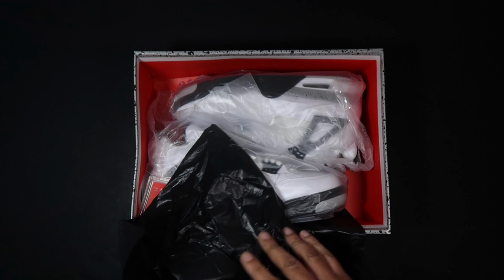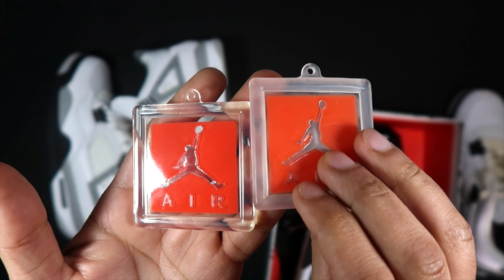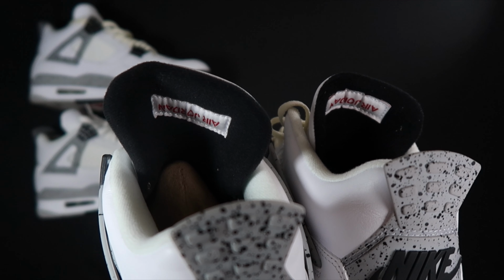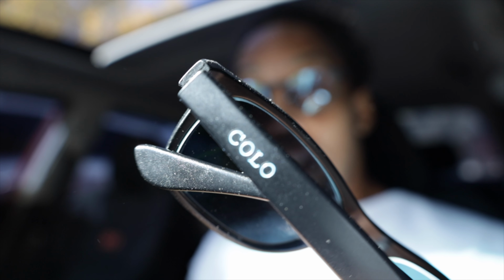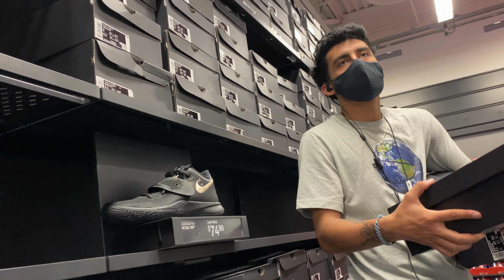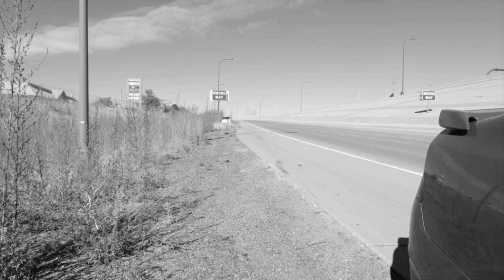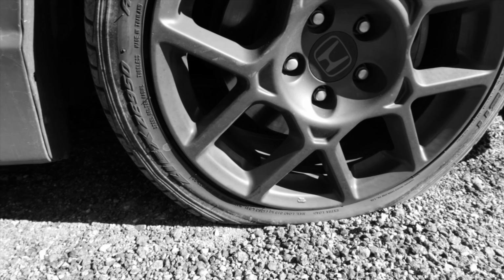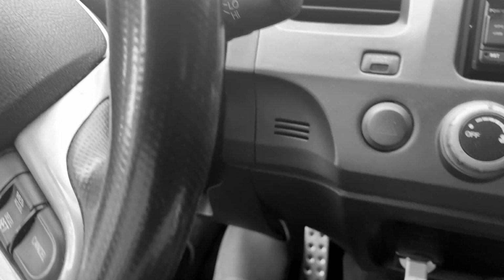Jordan 4 White Cement Review (BEST JORDAN OF ALL TIME!!!) Retail VS UA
Compared this pair to a retail pair of Jordan 4 White Cements.

Music @HomageBeats